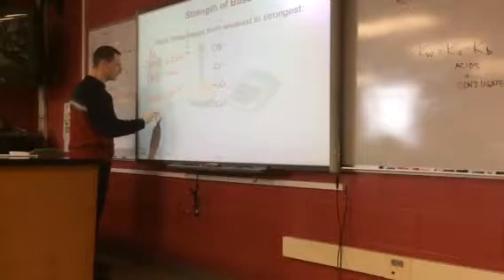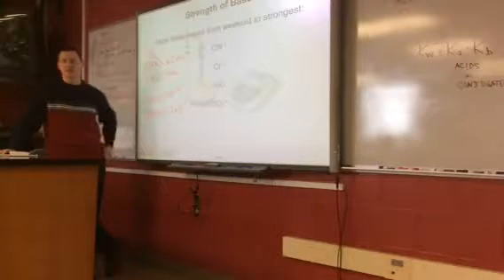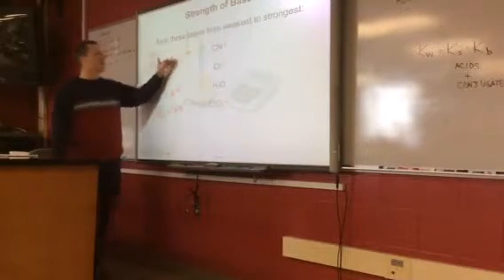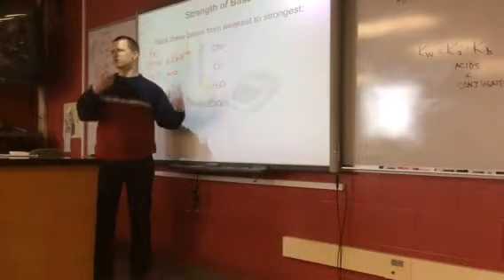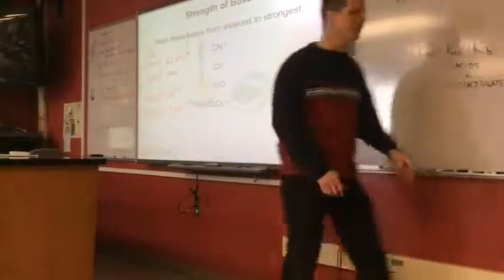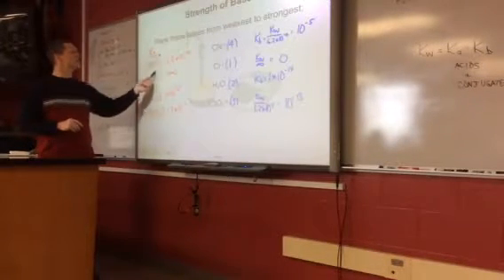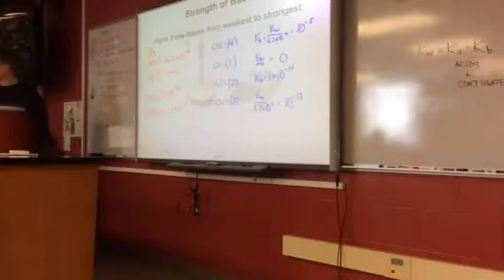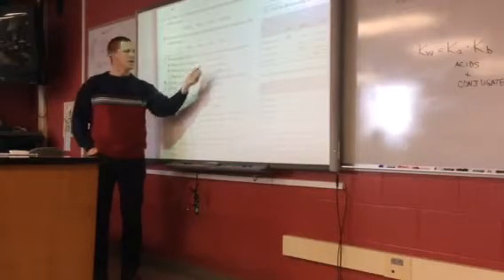Jan. 9 part 3